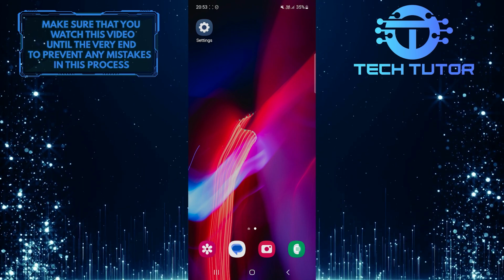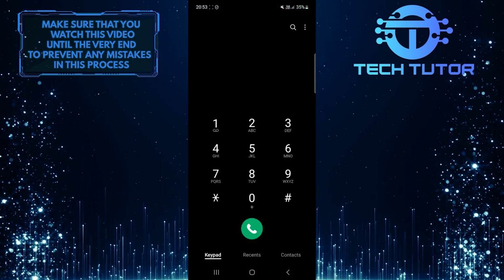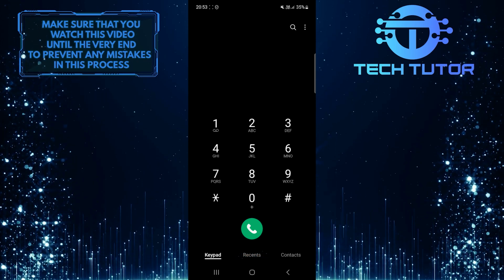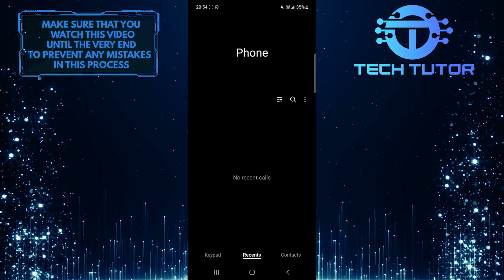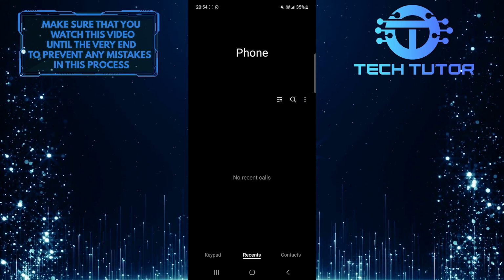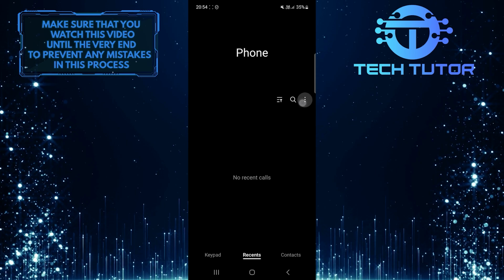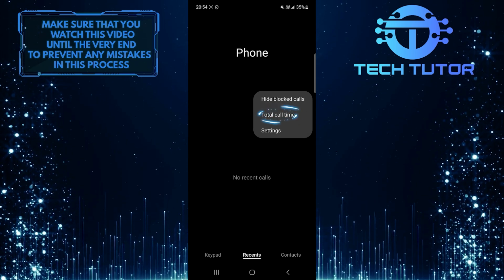How To See Total Call Time On Android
In this short tutorial, we will show you how to easily see the total call time on your Android device. Knowing your overall call duration can be helpful for various reasons, such as managing your monthly plans. also Many of us are curious about how much time we spend talking on the phone, and luckily, Android provides an easy way to check it.